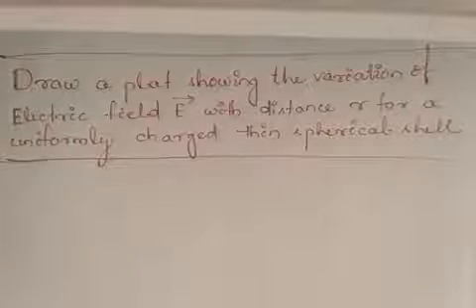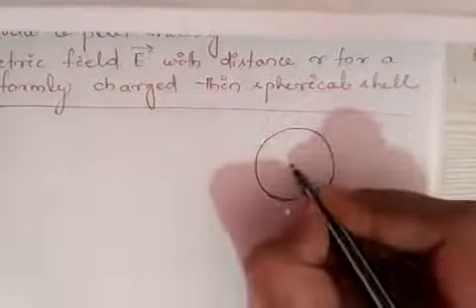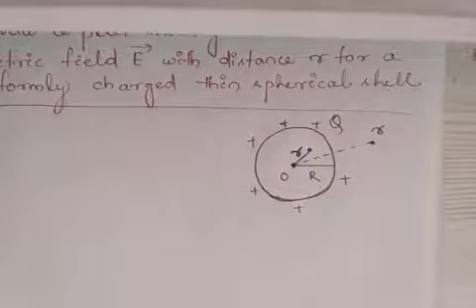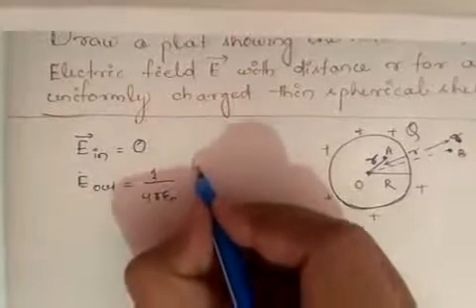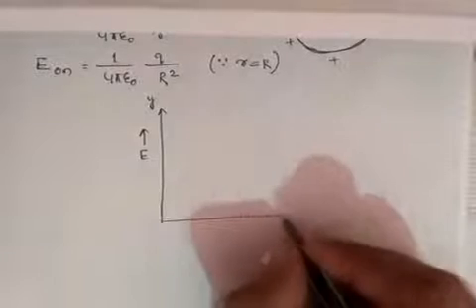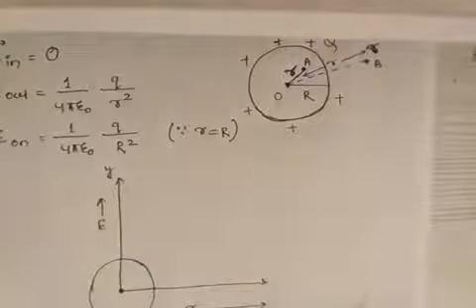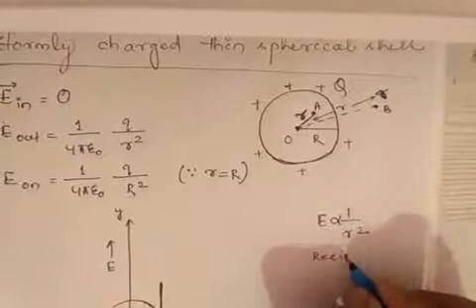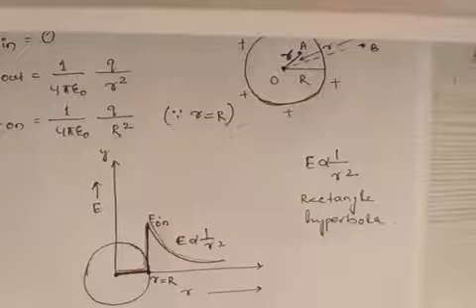Variation of Electric field with distance